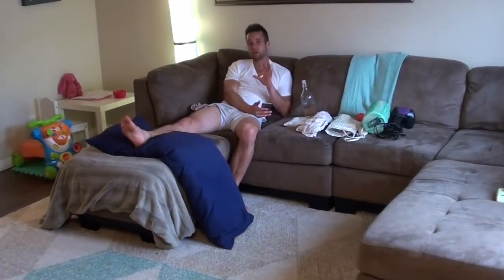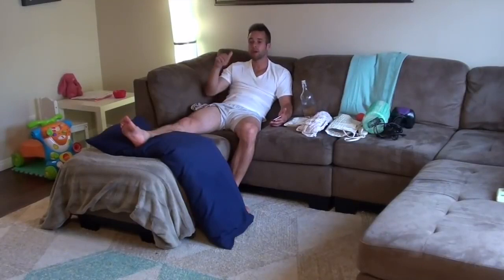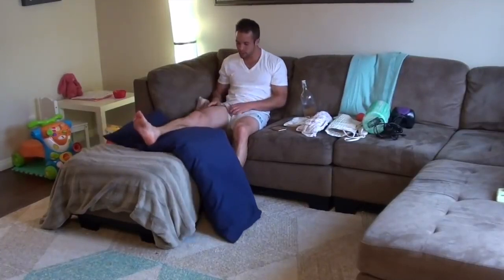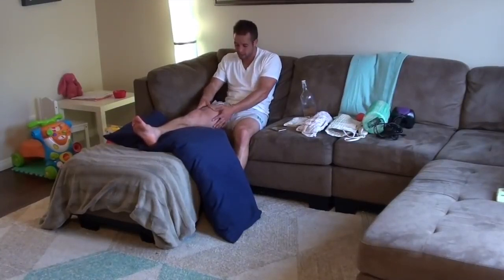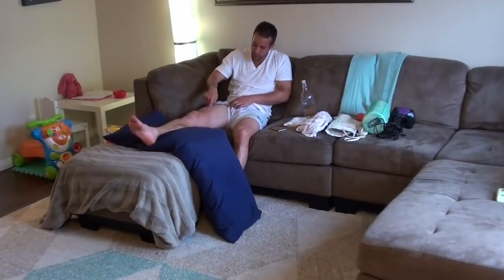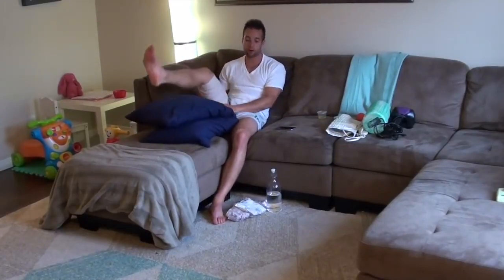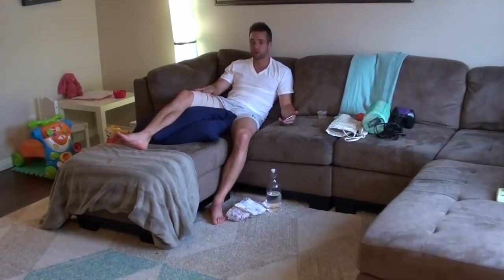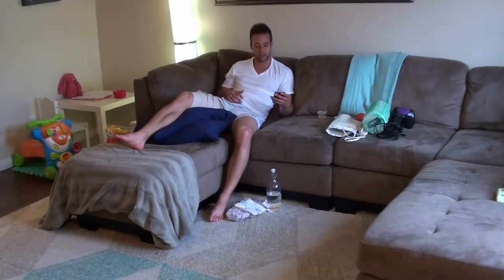How To Recover From Injury Fast | Recover From Muscle Injury Faster For All Sports, Soccer, Football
If you are currently going through an injury and want to learn how to recover from injury faster - this video is for you.

You don't need to sit around and feel sorry for yourself. There are specific actions you can take to heal your injury faster. This information works whether you are looking to learn how to recover from hamstring injury / groin injury / muscle strain, tear, or damage.

Use this tips to recover faster and get back on the field sooner.

You make this possible when you:

1) LIKE
2) COMMENT
3) SHARE

Other related searches that will find this video helpful:

How To Recover From Injury Football
How To Recover From Injury Soccer
How To Recover From Sports Injury
How To Recover From Injury Faster
How To Recover From Injury Fast
How To Recover From Hamstring Injury
How To Recover From Groin Injury
How To Recover From Muscle Injury
How To Recover From An Injury In Soccer

Dylan Tooby
Progressive Soccer